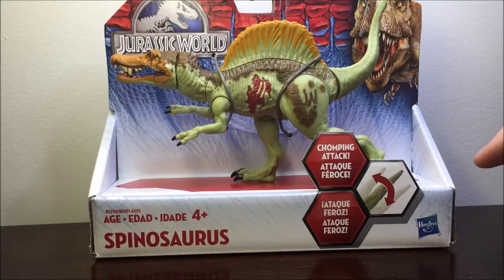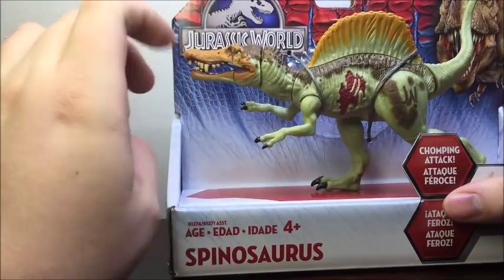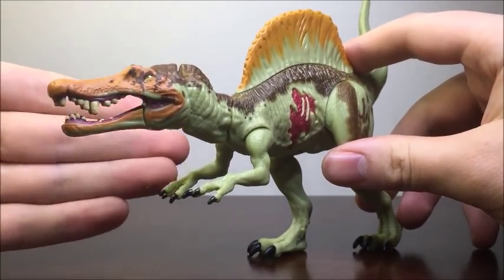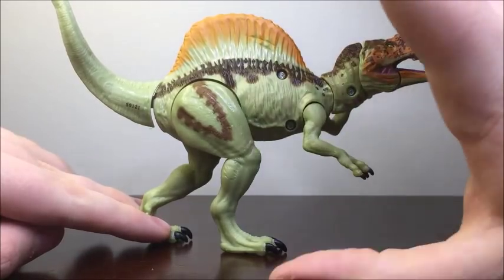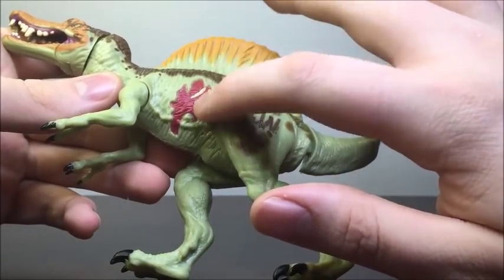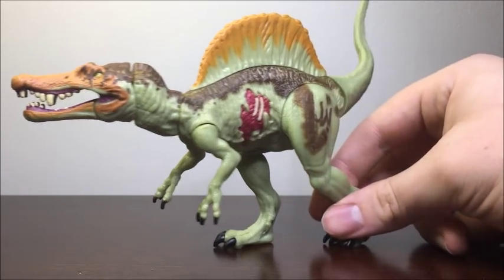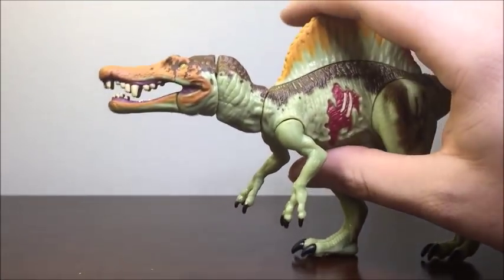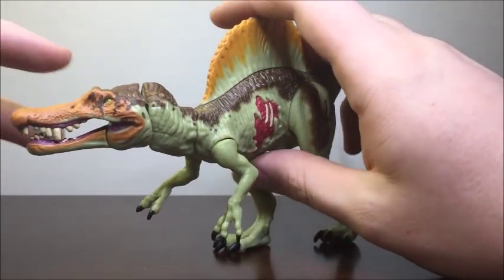Jurassic World Spinosaurus Toy Review